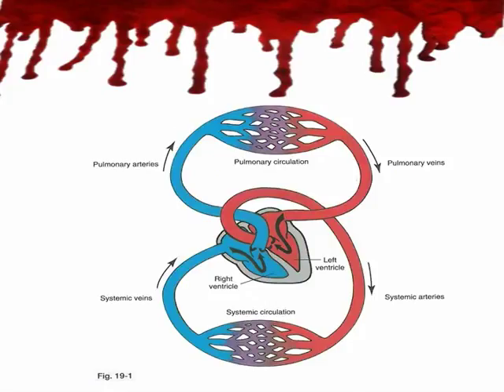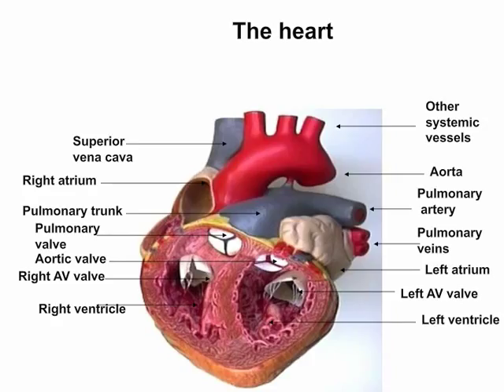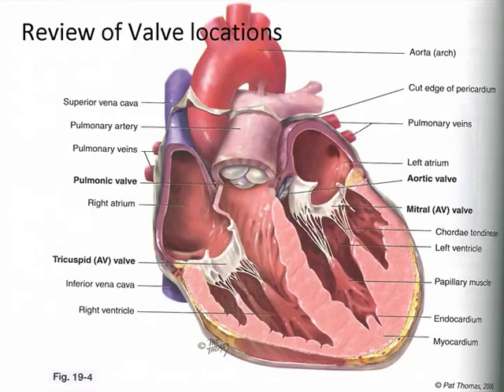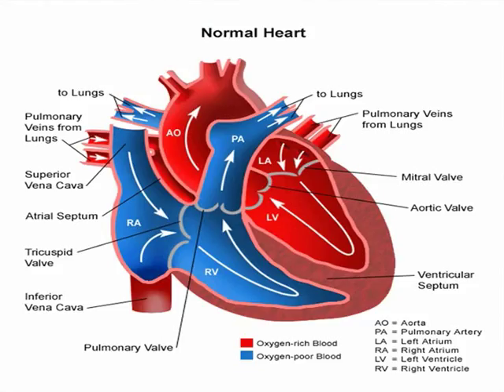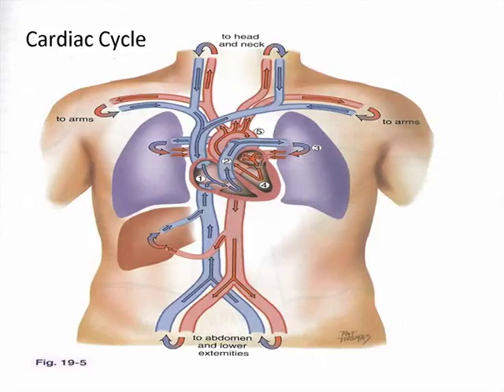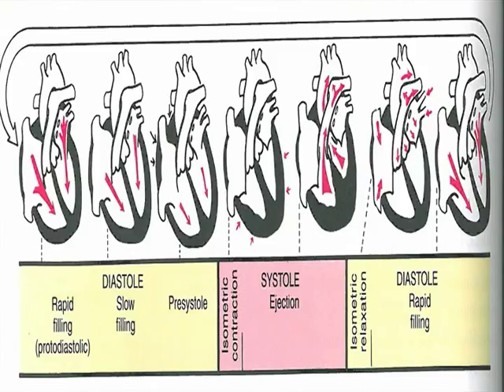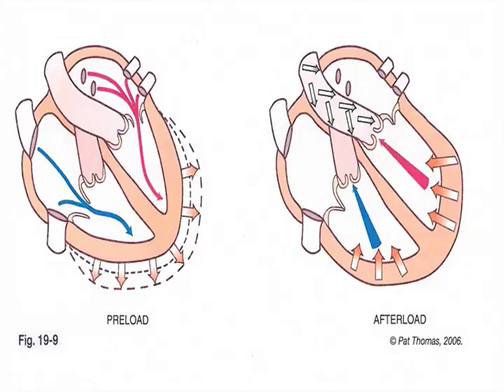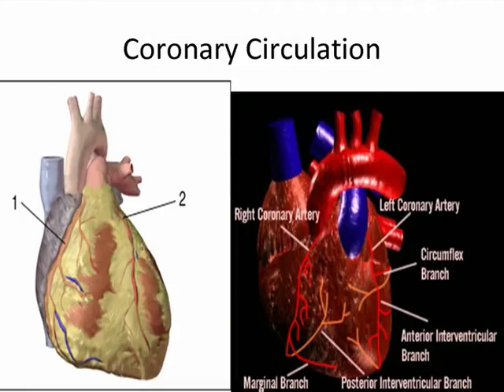Cardio Blood Flow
Cardiovascular vodcast